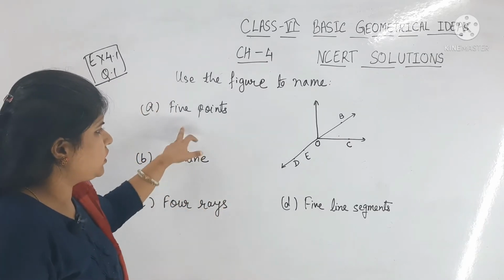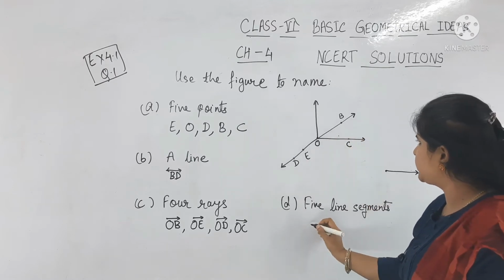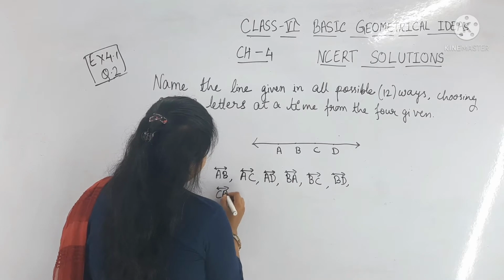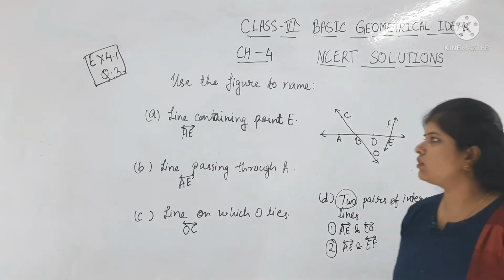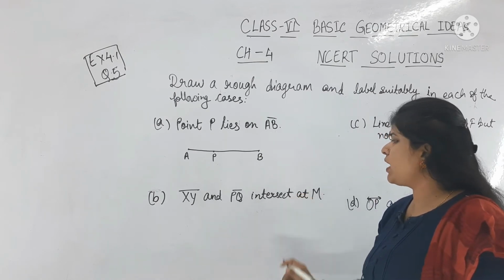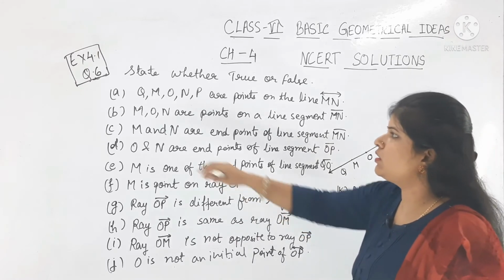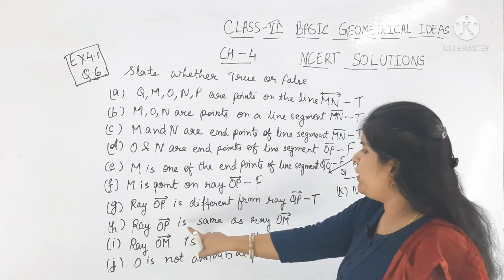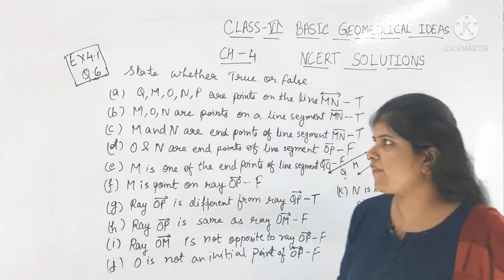Ex 4.1 - Basic Geometrical Ideas - Chapter 4 - Class 6th NCERT Maths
Basic Geometrical Ideas - Solution for Class 6th mathematics, NCERT  solutions for Class 6th Maths

Coaching Available For:
1ST-12TH (CBSE, ICSE, STATE BOARD), JEE, NEET & GOVT. EXAMS.
Mode of Education: Offline / Online